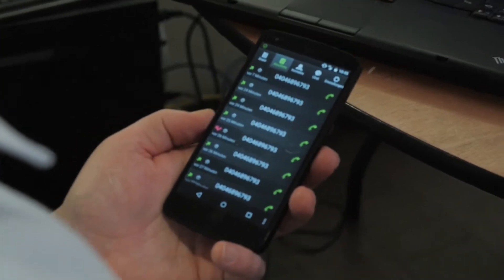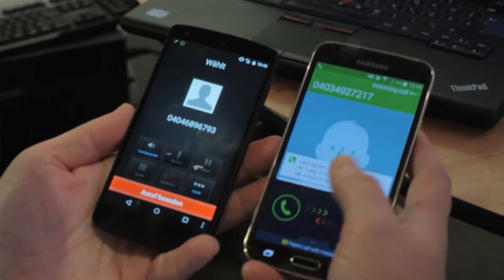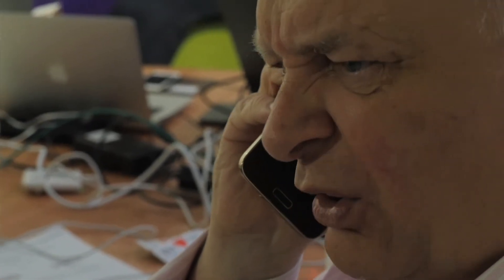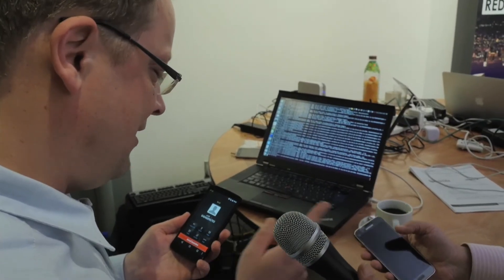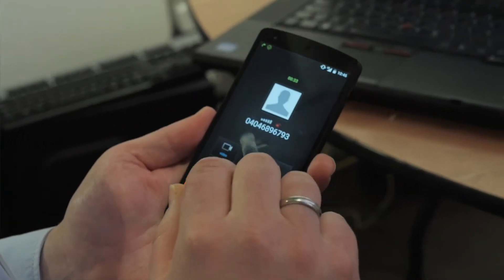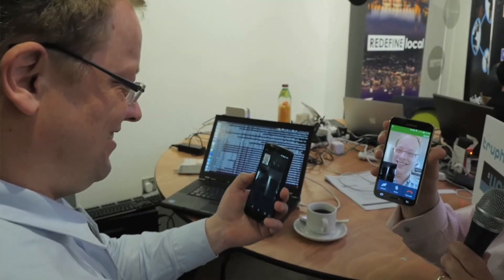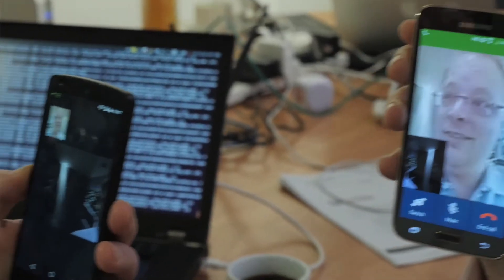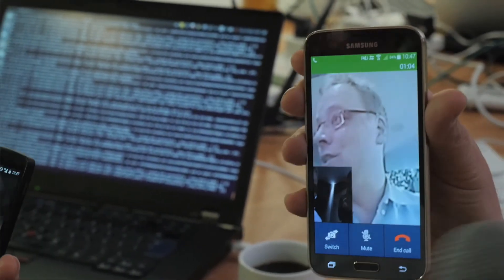Chat with James Body and Carsten Bock - Kamailio Open Source VoLTE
James Body, Head of Research and Development at Truphone, chats with Carsten Bock, CEO ng-voice, introducing CEO ng-voice